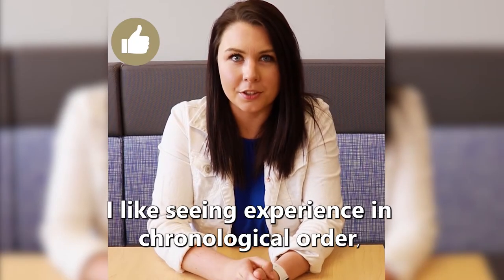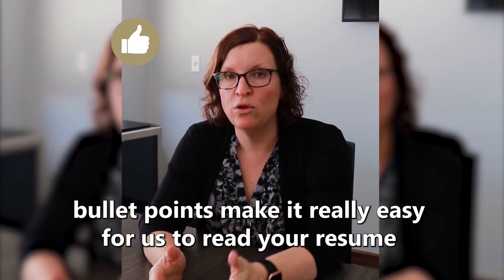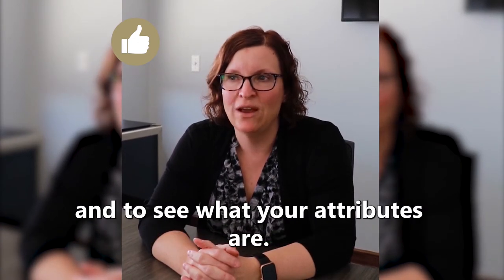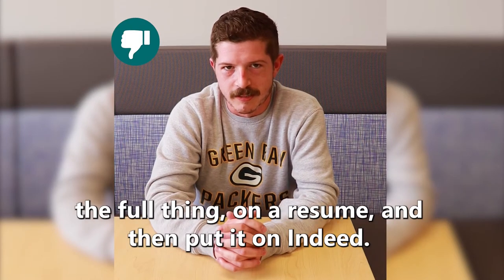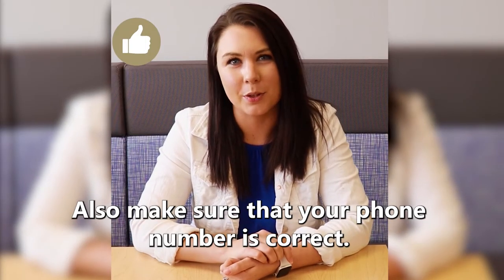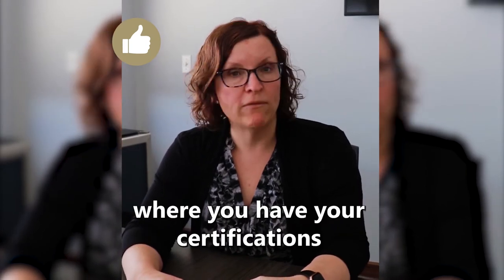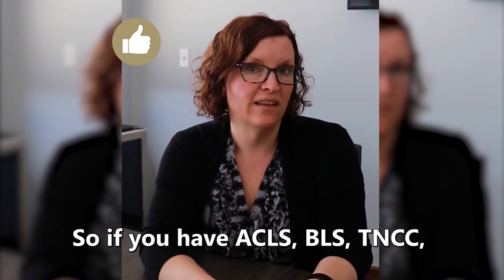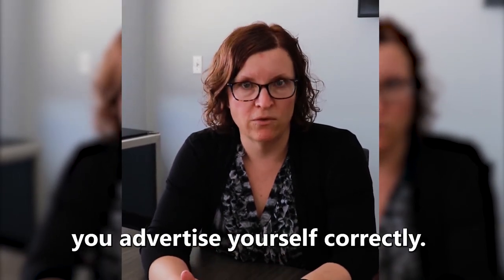Premier Tips: Nursing Resume Do's & Don'ts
Does your nursing resume set you apart from the competition? Premier Recruiters Amanda, Brandon, and Leigh touch on some of their do's and don'ts.